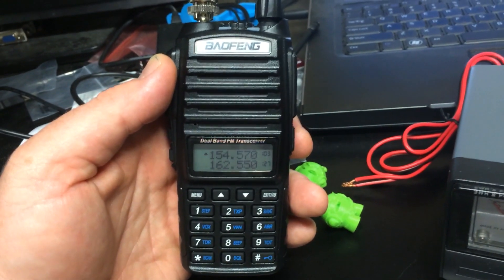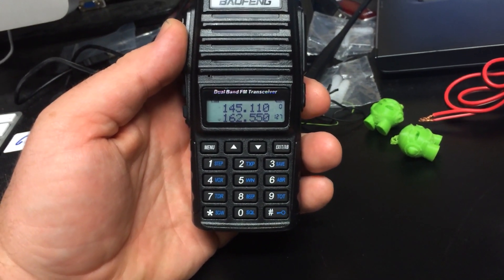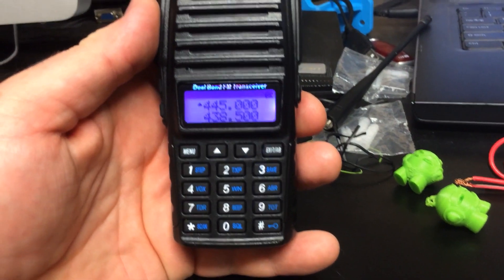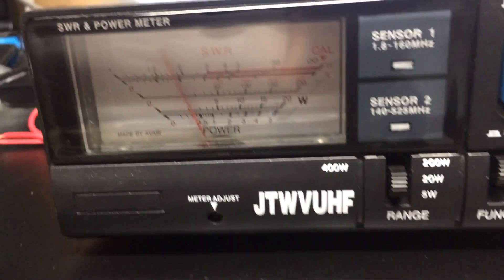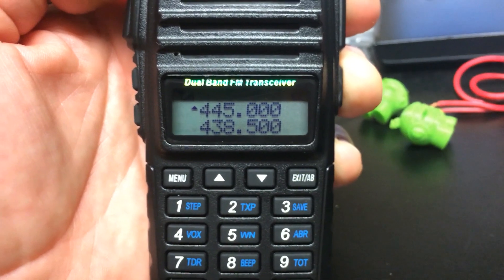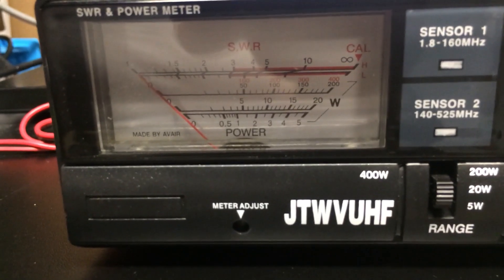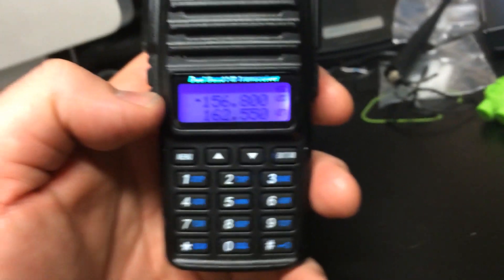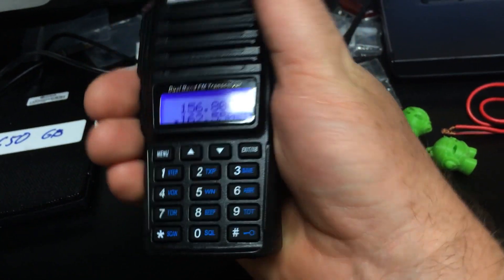Power output and RF burns from the Baofeng UV-82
Measuring power output on the 440 Mhz band and 2 meter band, and discussing RF burns from this radio.